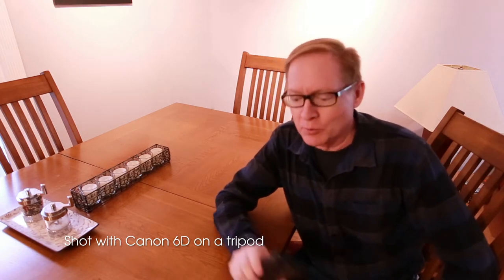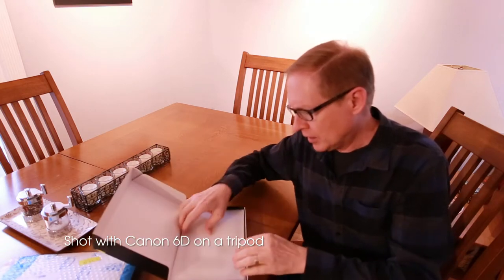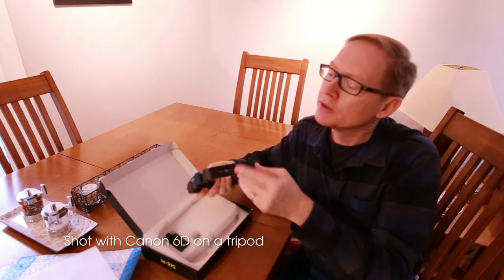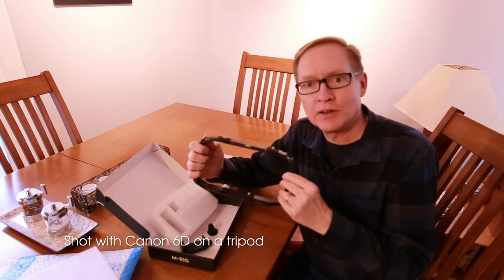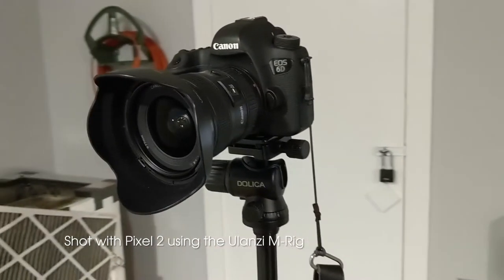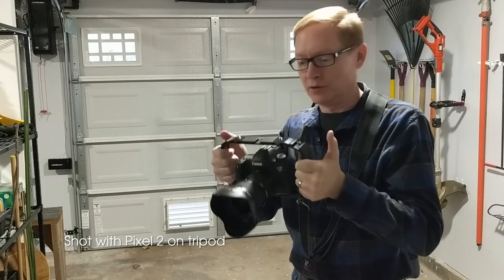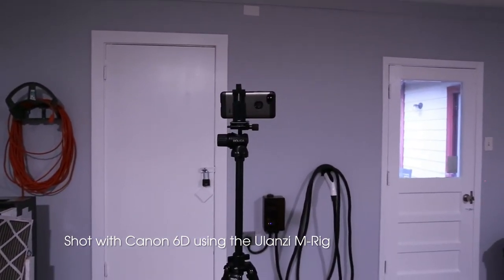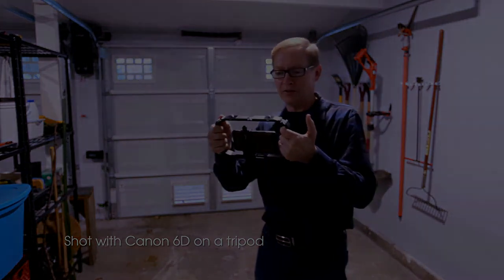Unboxing Ulanzi M-Rig video cage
Unboxing the Ulanzi M-Rig video cage. See below for a link you can click to get more info on the Ulanzi and other items I talk about in this video.

This is a test video with my Pixel 2 and Canon 6D to see if either are suitable for future YouTube videos. Forgive the horrible audio, clearly I need to get an external microphone too! Any microphone recommendation that will work with both the USB C port on the Pixel 2 and the RTP port on the Canon 6D?

Here are links to the equipment I talked about in this video:

Ulanzi M-Rig camera-cage
Canon 6D DSLR
Pixel 2